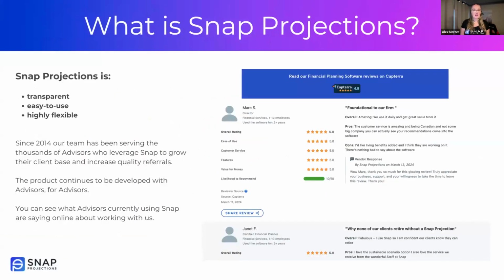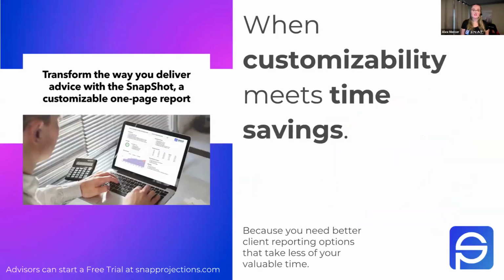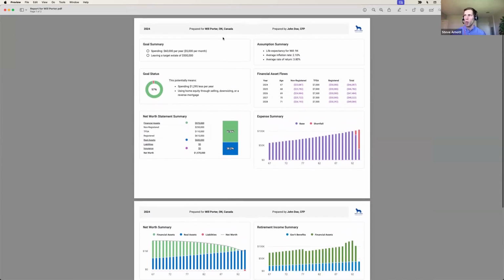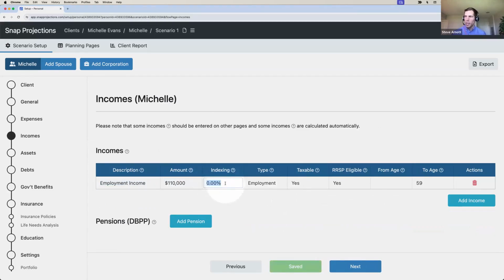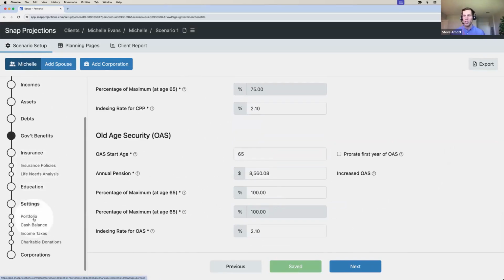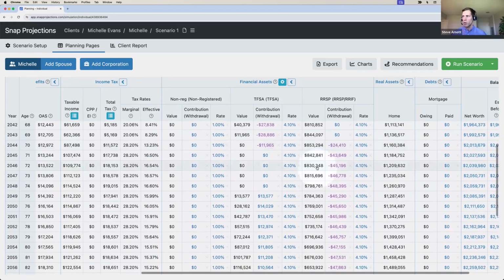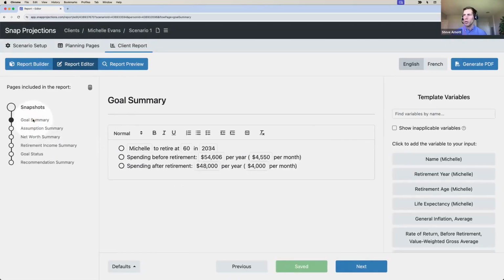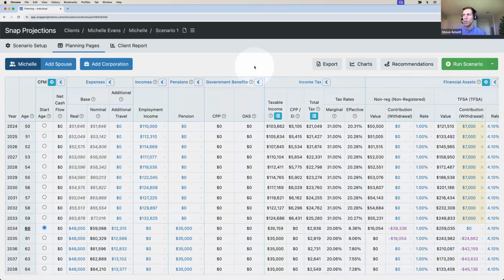Instantly create custom 1-2 pg. financial plan summary reports w/ the SnapShot from Snap Projections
This was the Snap Projections presentation for the 2024 Canadian Advisor Tech Expo. We were a Silver Sponsor of this fantastic event this year.

Advice delivery problems:

Problem 1: The client isn’t getting what they need from the reporting experience because it’s too long for them to digest.

Problem 2: The Advisor is spending hours building customized short reports and presentations in-house to provide the advice delivery experience the client wants.

No one wins.

The outcome? Either the client doesn’t have the planning experience they want, or the Advisor has to spend hours and hours creating it.

The SnapShot solves this problem. Check it out.